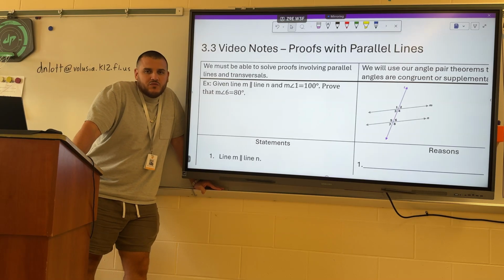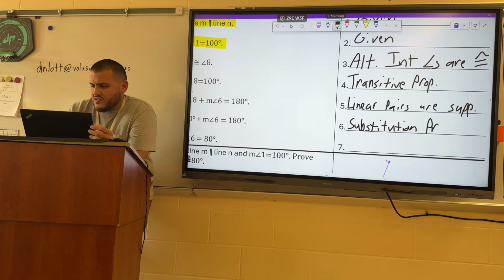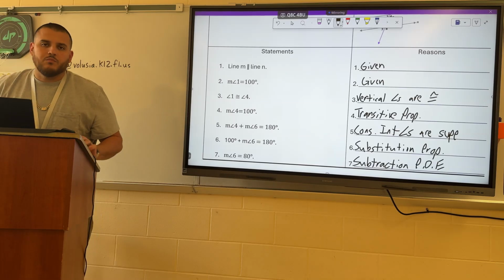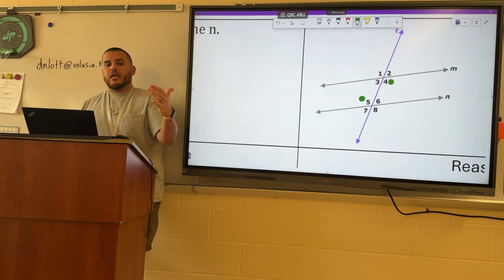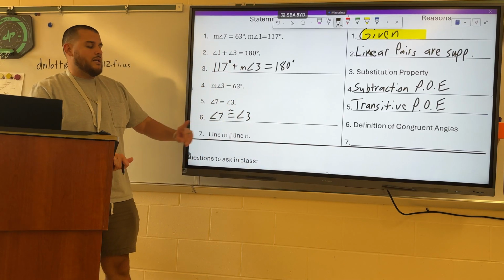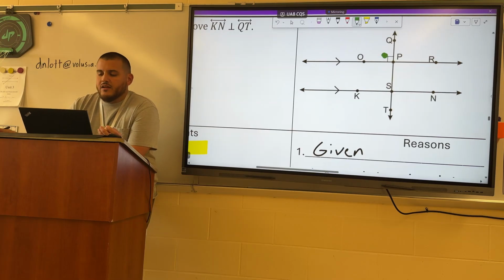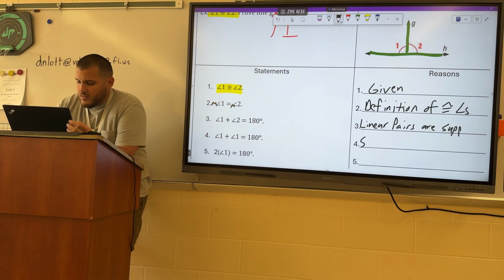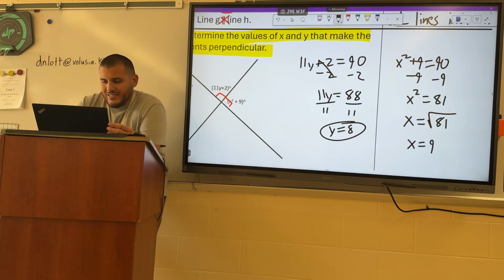3.3 & 3.4 - Parallel and Perpendicular Line Proofs - Geometry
In this video we will be walking through some proofs for parallel and perpendicular lines. Happy learning!